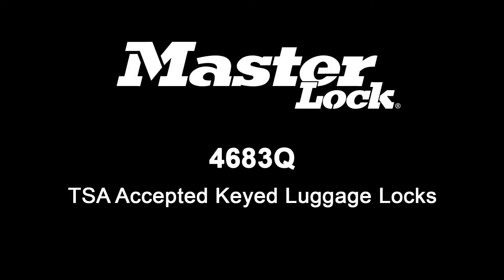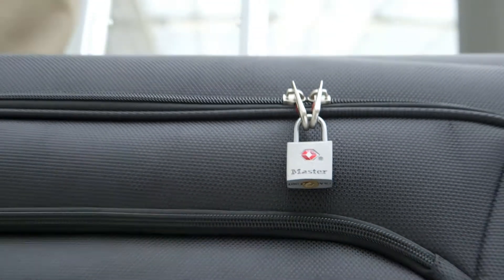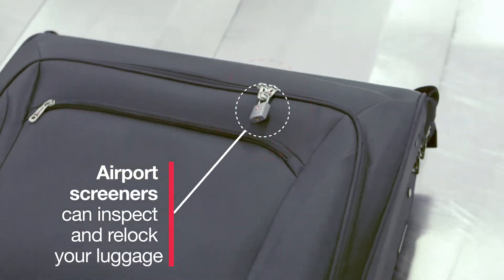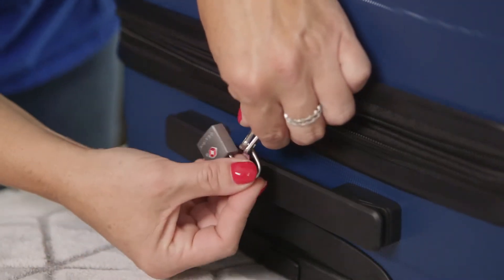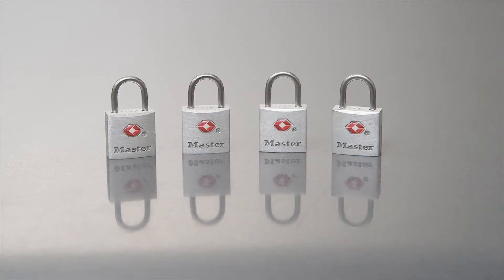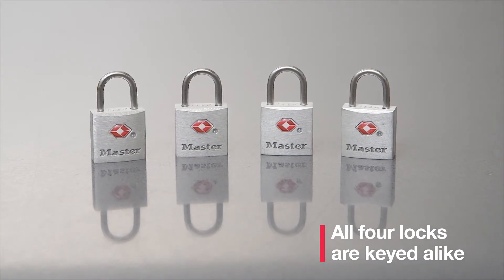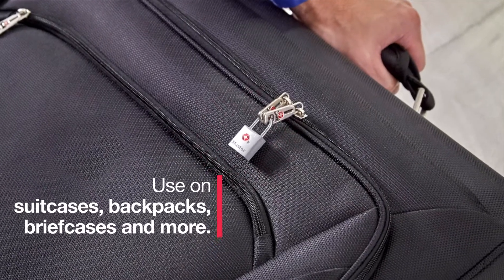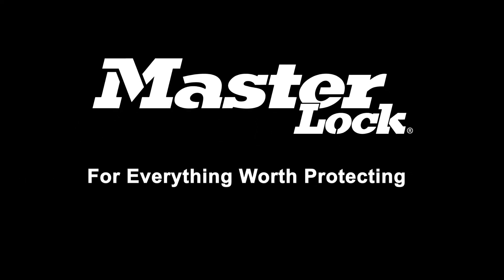Master Lock 4683Q: Features & Benefits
The Master Lock No. 4683Q TSA-Accepted Luggage Locks feature a 7/8in (22mm) wide solid metal body for durability. The 3/32in (2mm) diameter shackle is 7/16in (11mm) long and made of steel, offering resistance to cutting and sawing. Transportation Security Administration (TSA) screeners can open, inspect and relock bags locked with a TSA-Accepted lock. Lock your checked baggage with the lock TSA screeners won’t cut! The Limited Lifetime Warranty provides peace of mind from a brand you can trust.